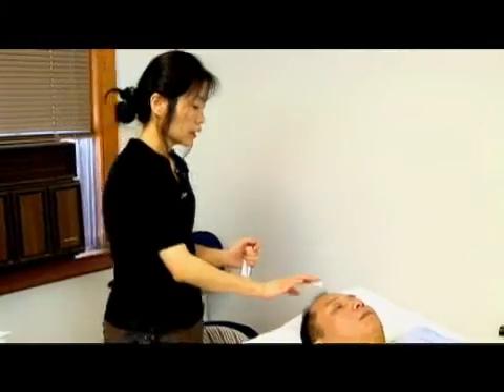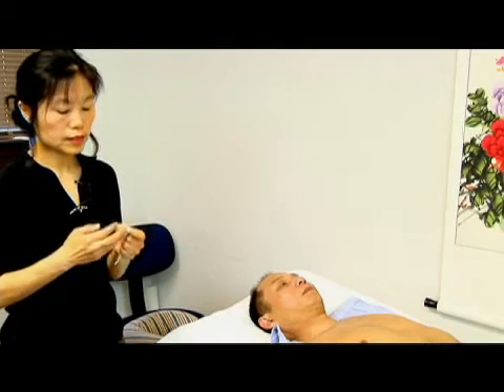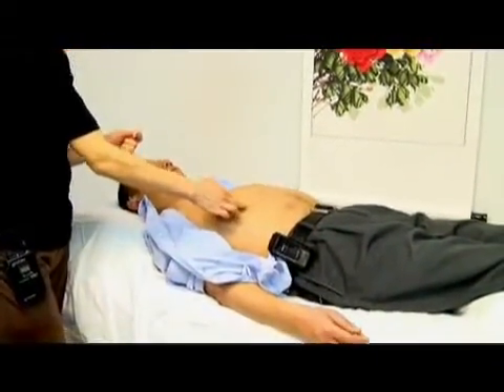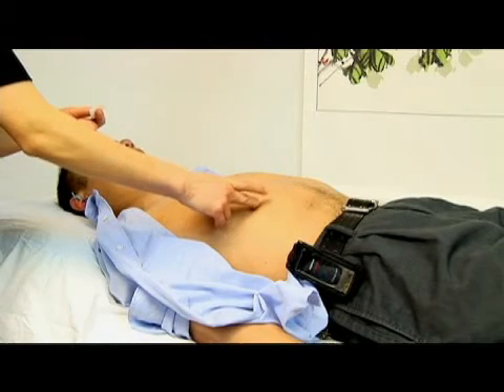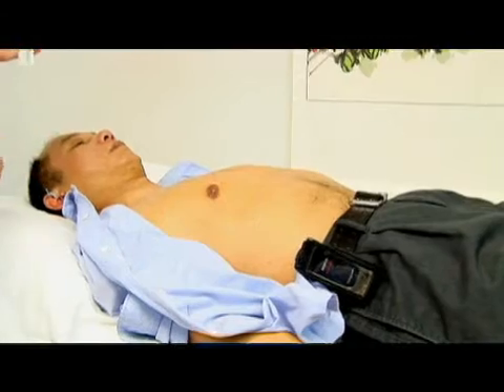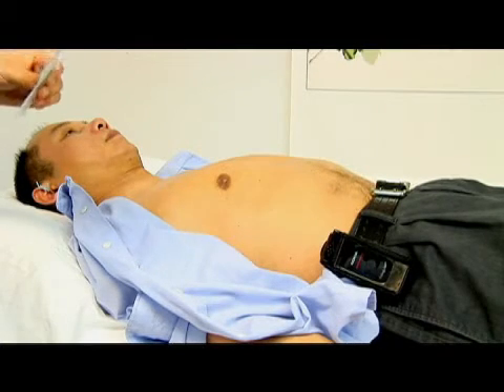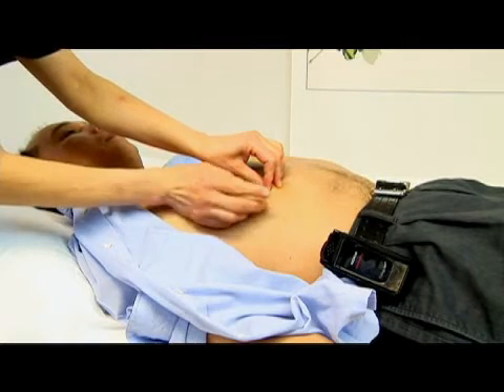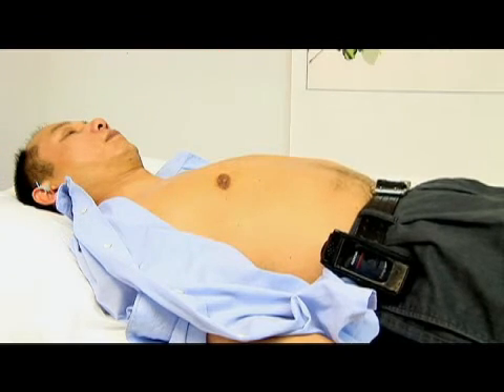Acupuncture for Detoxification : Acupuncture for Liver Point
Acupuncture is helpful with liver function. Learn how acupuncture aids the liver with tips from a traditional Chinese medicine practitioner in this free acupuncture video.

Expert: LI Zheng
Bio: Li Zheng is a graduate of Beijing University of Chinese Medicine. She got a Ph.D. in biomedical science from the Medical College of Ohio and was a researcher trained at MGH and Harvard Medical School.